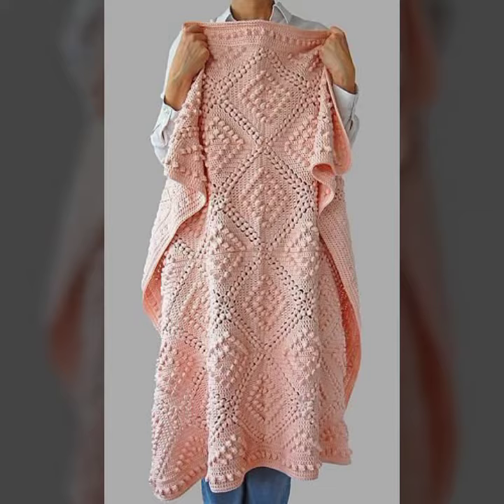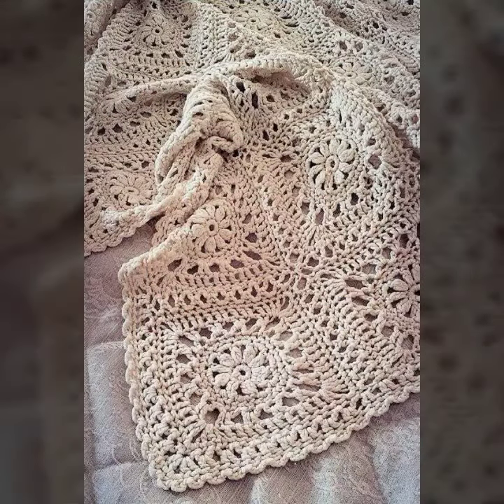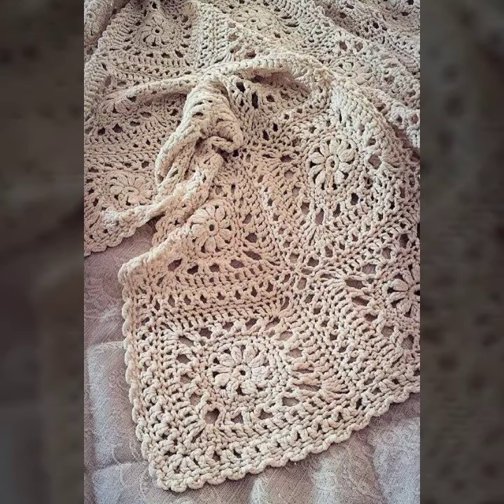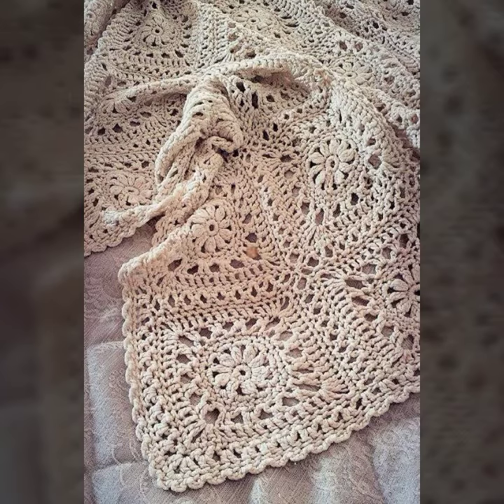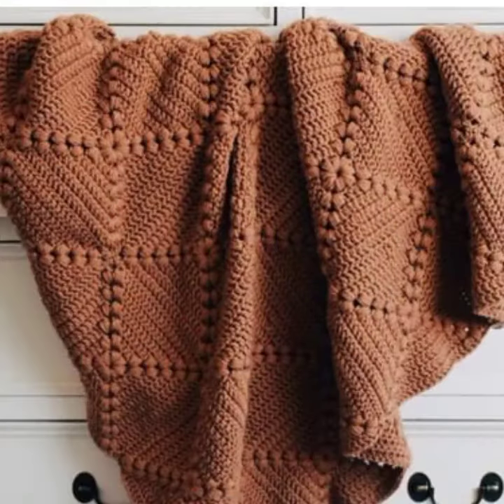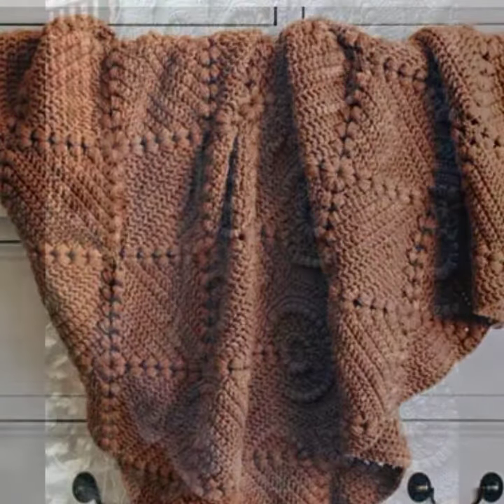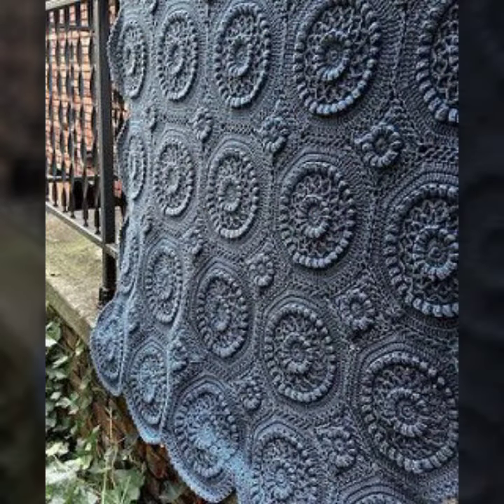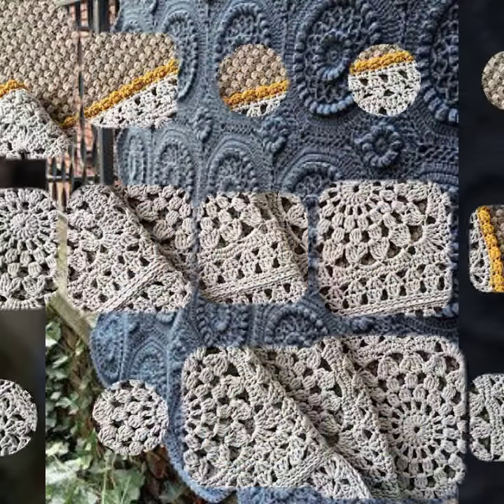latest version of crochet blanket pattern